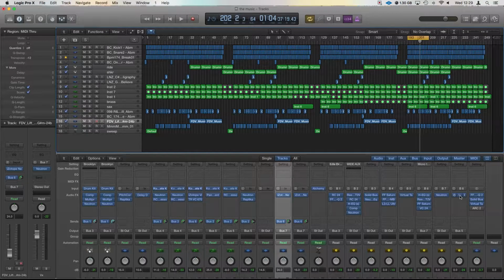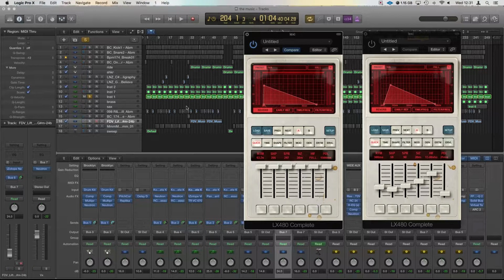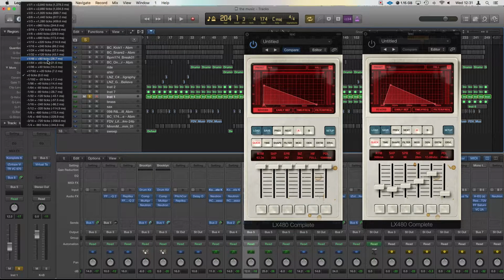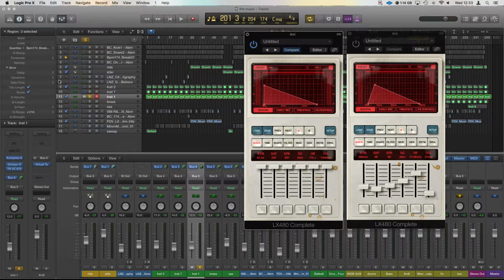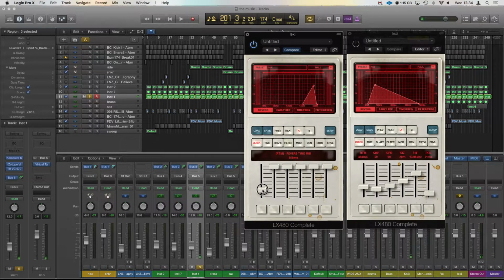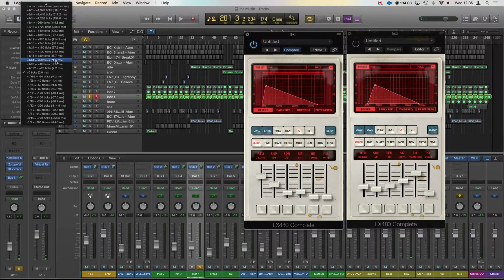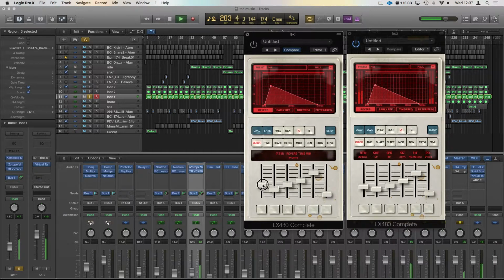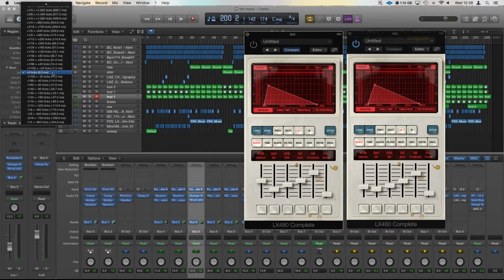Logic Pro Tutorial - Find the reverb time for vocals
Logic Pro Tutorial Find the reverb time for vocals and get it right everytime with this musical reverb mixing technique.

Quickly work out the musical timing in Logic X for your reverb, delay, compressor and ADSR.
USEFUL STUFF